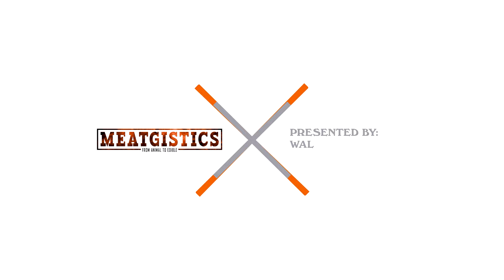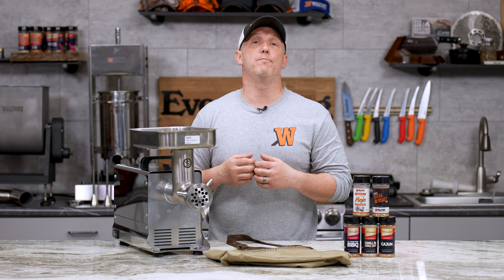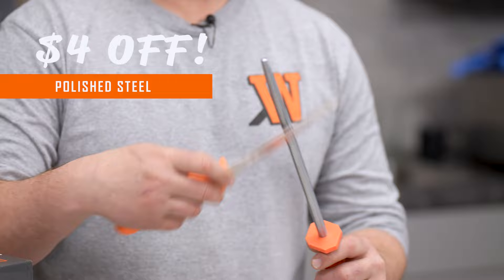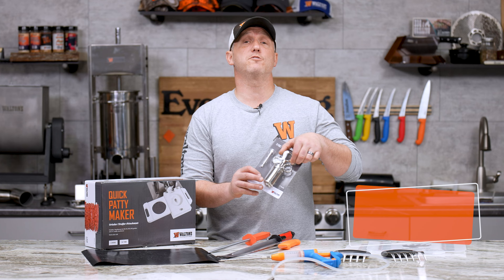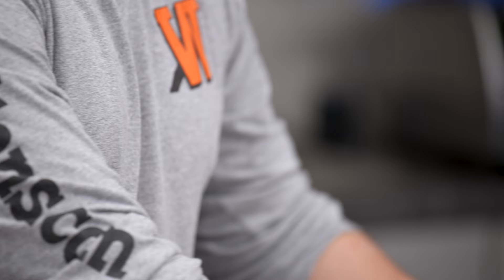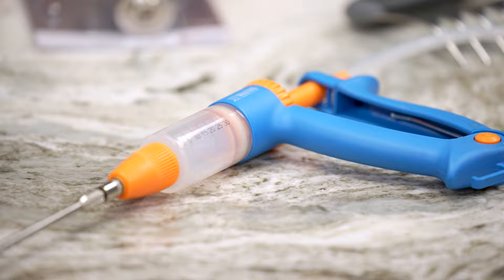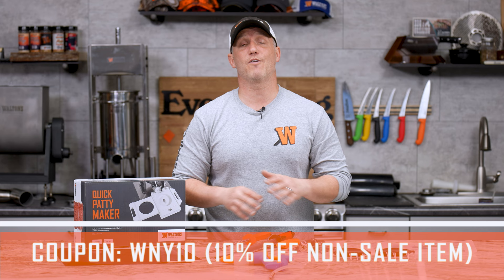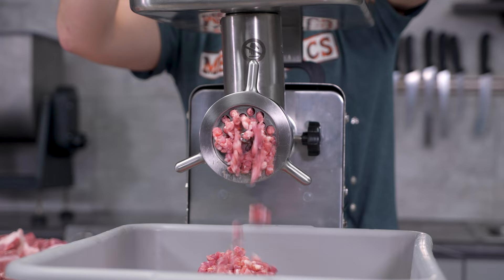Walton's January 2023 Giveaway & Sales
This month enjoy a #12 grinder, an artisan apron, and a collection of our top seasoning shakers. to find your new go-to piece of equipment.

Walton's
A meat grinder is one of the most important tools you can have when making any type of sausage, your sausage grinder needs to be reliable, powerful and versatile. Walton's all-new line of Meat Grinders have been manufactured to our high standards, we took what we liked from several models and made a few adjustments to help make them grinders that are going to help you make better sausage. We used 304 stainless steel for the auger, housing and locking ring, and we gave it a powerful commercial-grade motor, to give you the best, grind possible from a home grinder. The Walton's #12 Grinder is a medium-sized robust grinder and is perfect for the serious home processor or hunter that does a few deer a year and medium-sized batches. The 7 lb a minute grinding speed is conservative and can easily be exceeded at home under the right conditions.